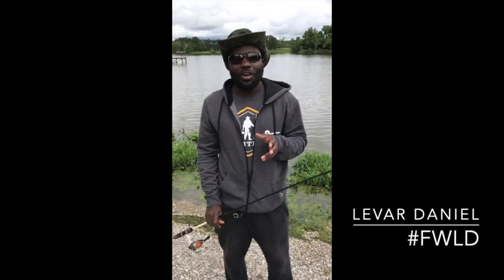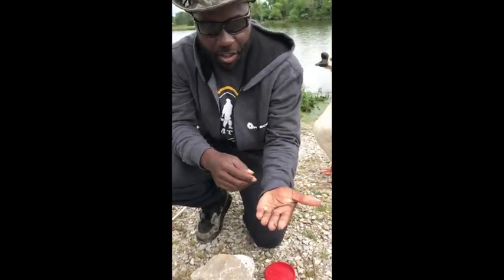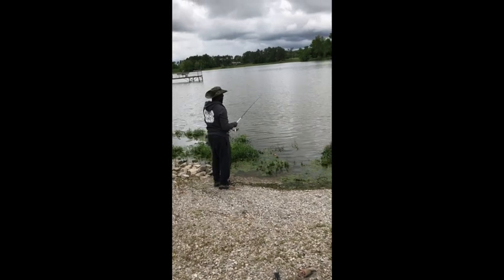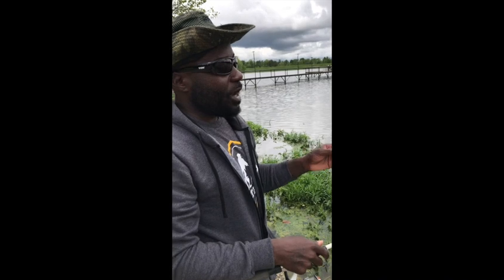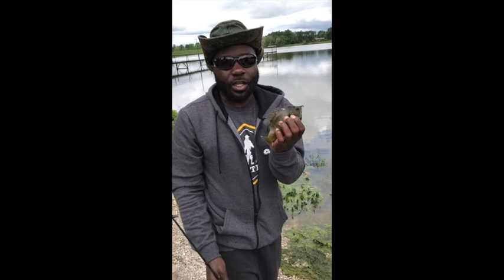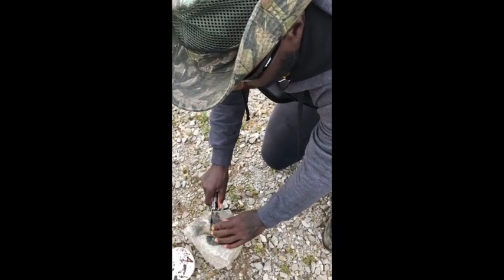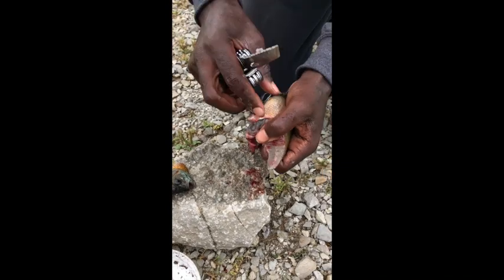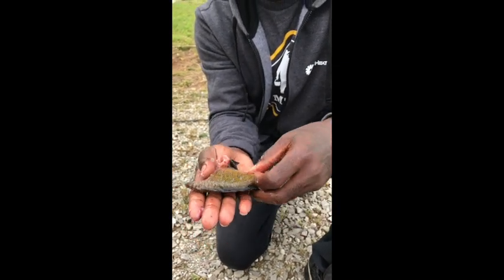Hemp Homeschool - Lesson 27: Bluegill Basics with Kentucky fisherman, LeVar Daniel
The next episode of our Teach A Kid to Fish Series involves two very special guys from Hopkinsville, Kentucky.

LeVar Daniel is a long time friend, and one of our sponsored fishermen. He's been fishing around here his whole life, both for sport and to help feed families in his community.

His fishing buddy Mr. Big stopped by to hang out, and we appreciate him helping out with the video as well!

He agreed to bring us to the lake to share some of his knowledge on catching *and* cleaning a Bluegill, and to fully harvest and utilize every part of the fish.

If fish guts gross you out, you can skip that part at the very end. But it's good information to have in case of emergencies or zombie apocalypse!

Kentucky Hemp Works... we're more than just CBD